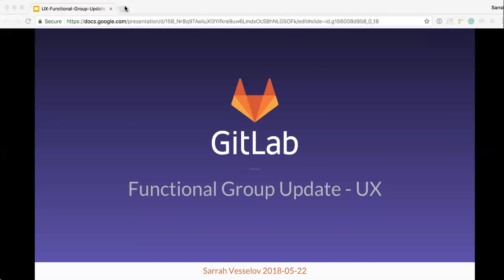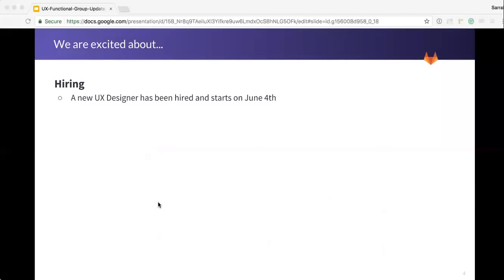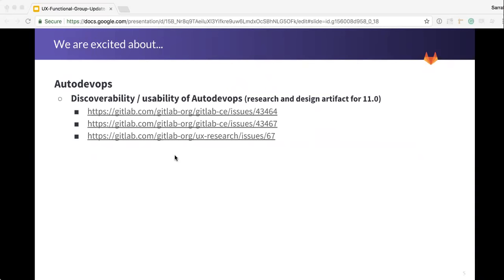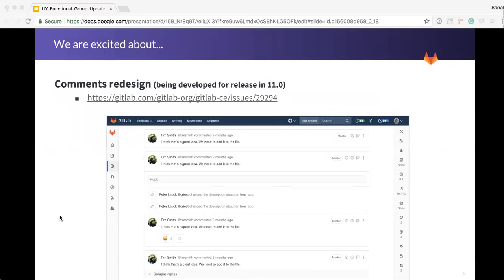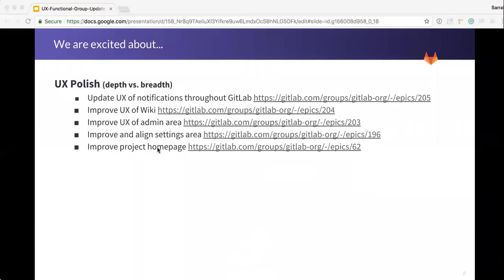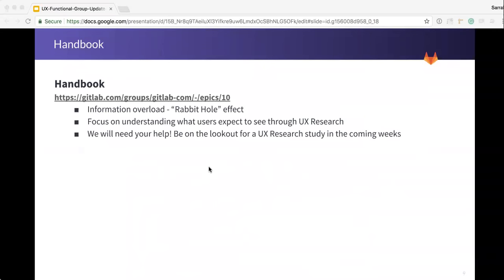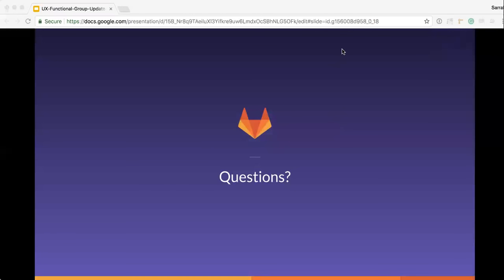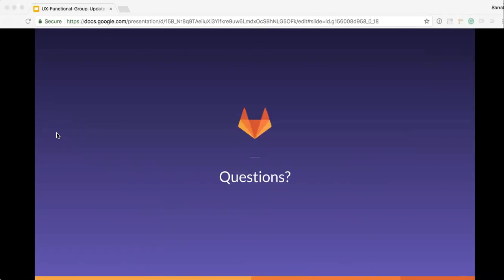Functional Group Update UX May 22nd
Functional Group Update UX 5/22/18